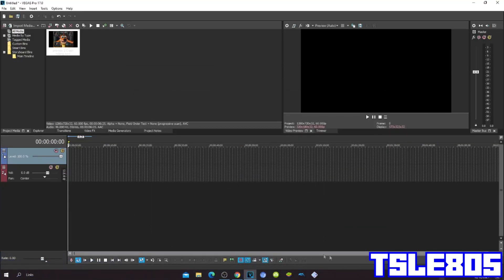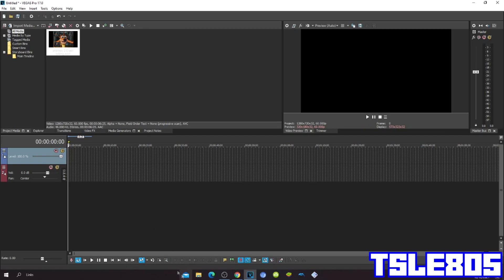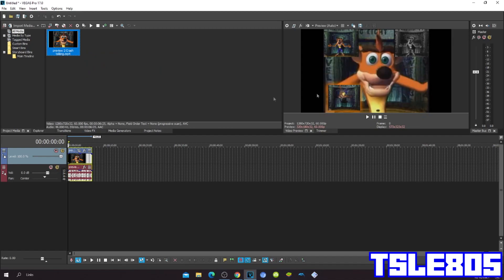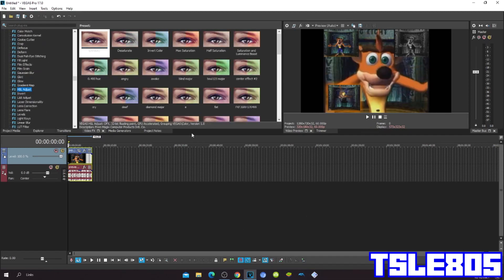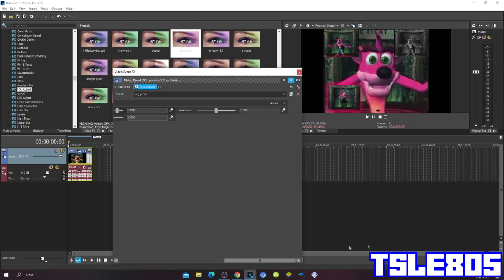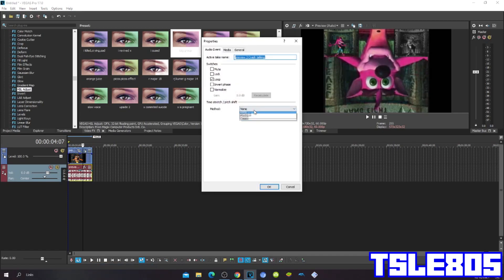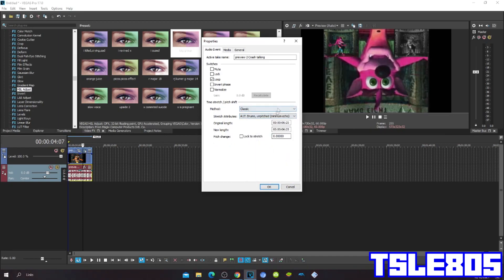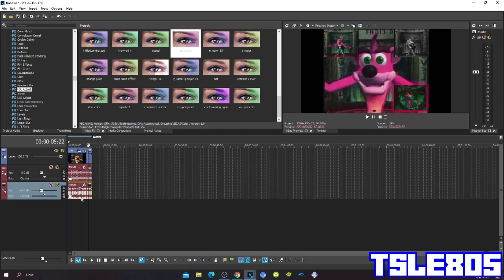G Major 25 Tutorial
In this video,I will show you how to make G Major 25 on VEGAS Pro 17 or any other vegas pro version!